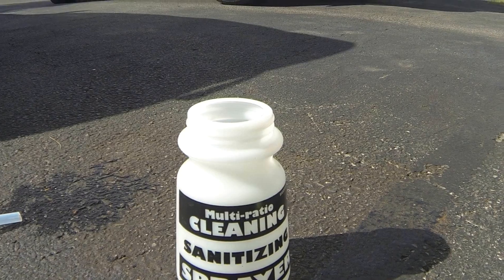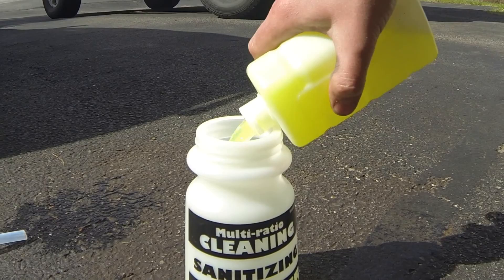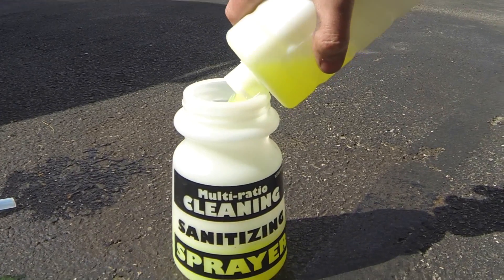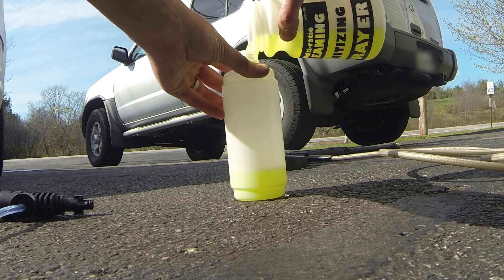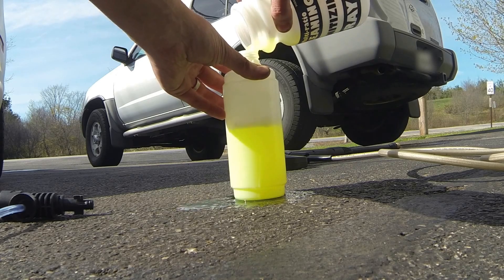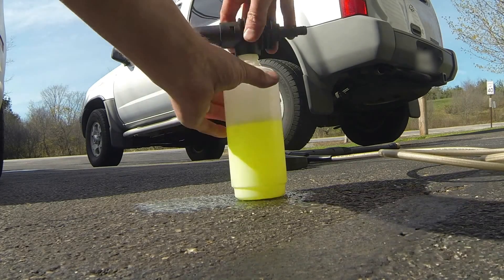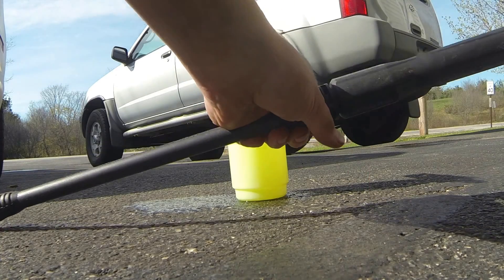Greenworks pressure washer with High Pressure soap vs hose foam master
Comparison between Greenworks pressure washer foam applicator, Gilmour foam master, and green works high pressure foam applicator.

Pressure washer:

High Pressure applicator for pressure washer:

Hose Foamaster sprayer: